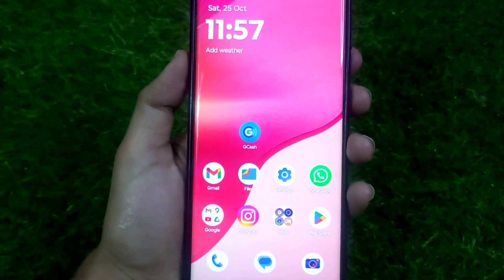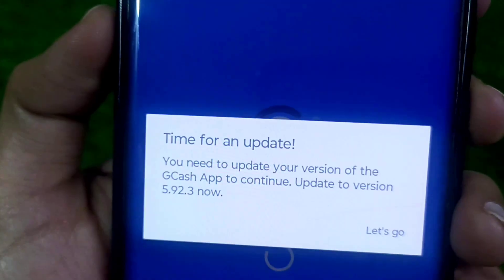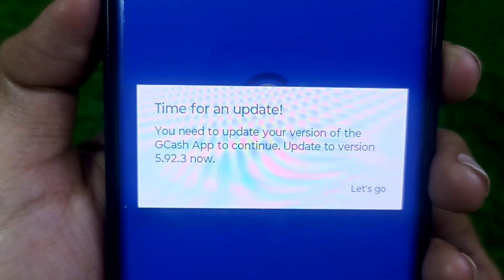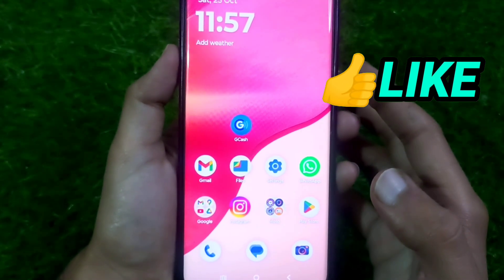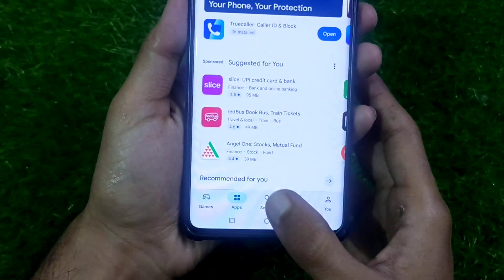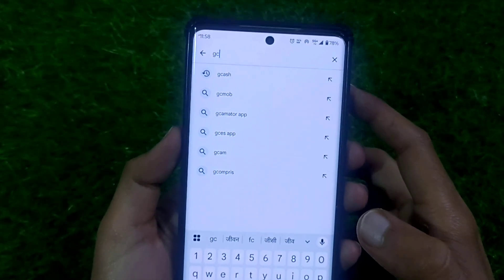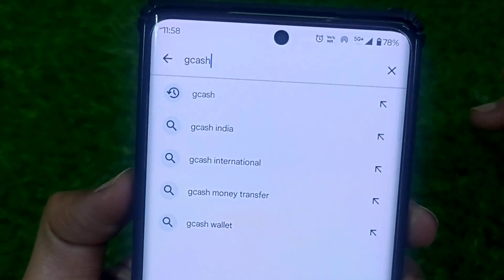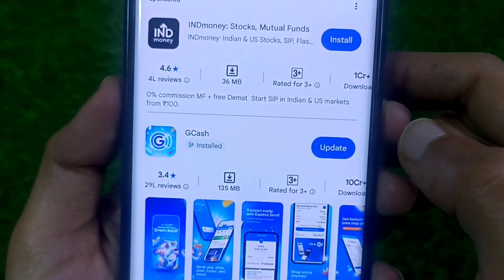Gcash Problem Time For An Update | How To Update Gcash App 2025 | Gcash Update Problem Today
Topics Covered:-
1. gcash problem today
2. gcash time for an update
3. gcash problem time for an update
4. how to update gcash app
5. time for an update gcash
6. gcash update problem today
7. gcash update problem
8. gcash not opening